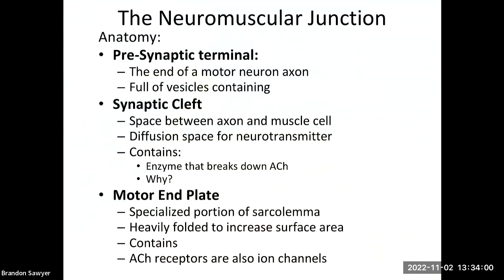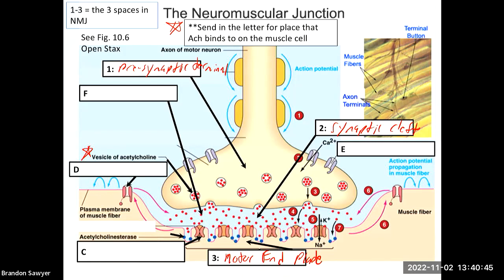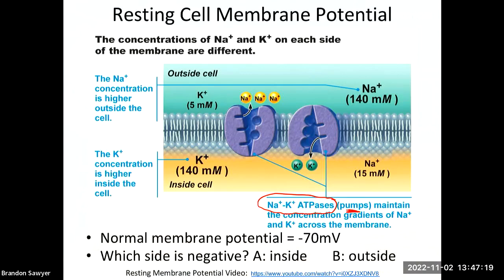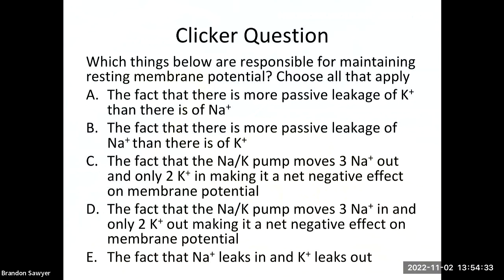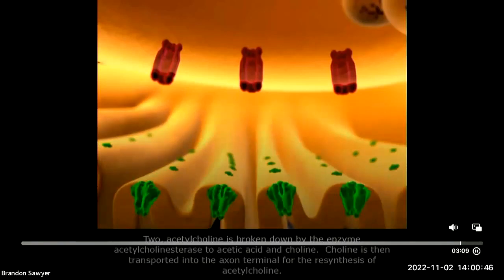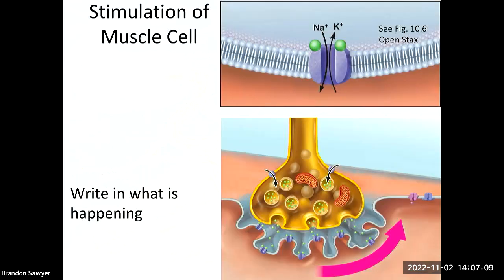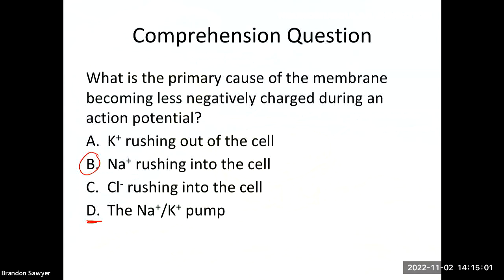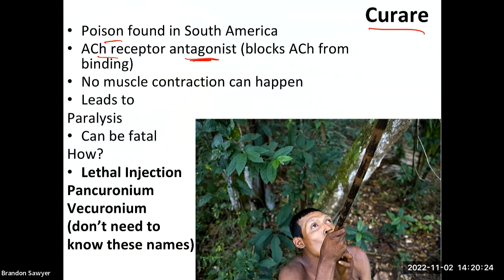BIO 1030 11 2 22